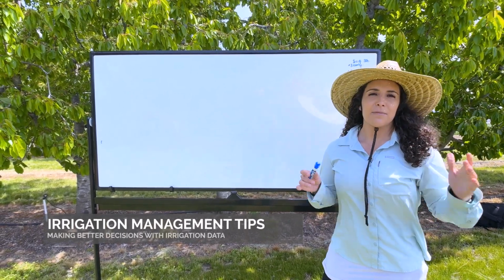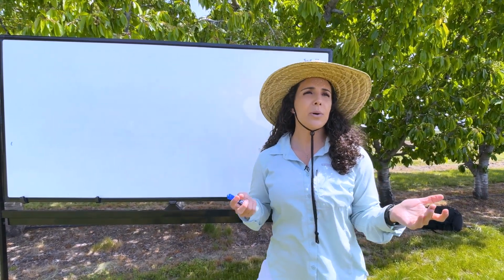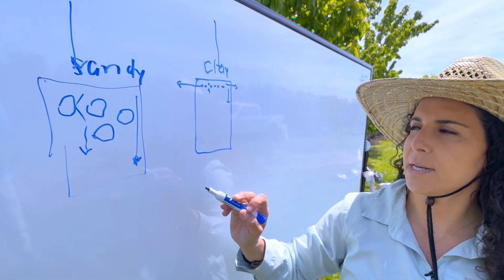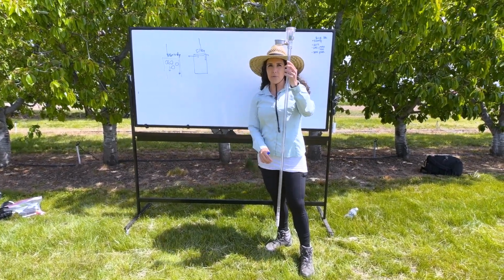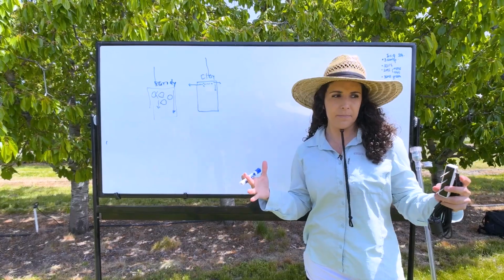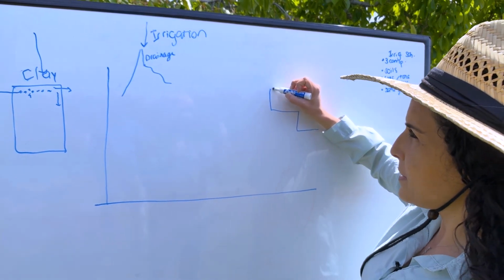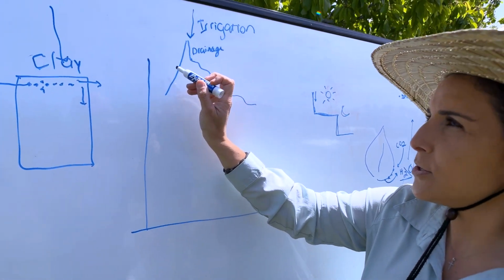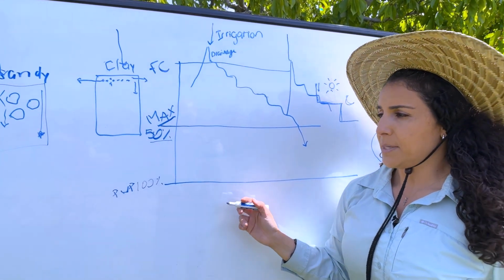Making better decisions with irrigation data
Oregon State University’s Maria Zamora Re speaks about the relationships between soil, water and nutrition and how using irrigation sensor systems can help better manage your orchard irrigation.